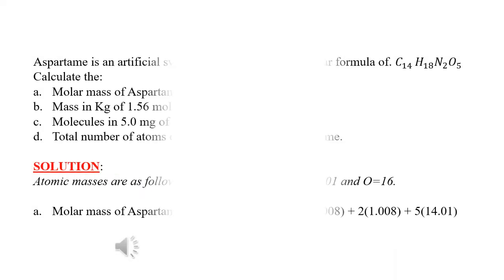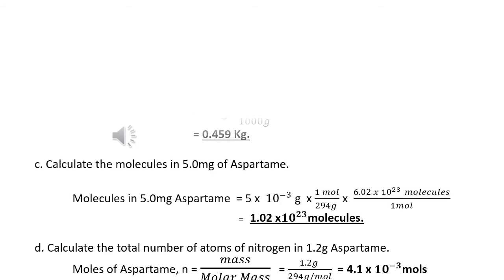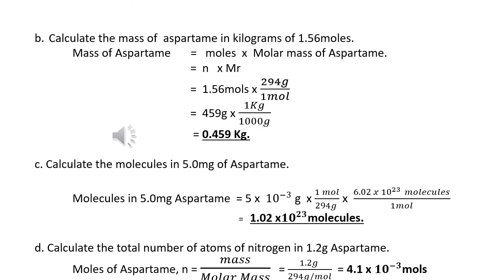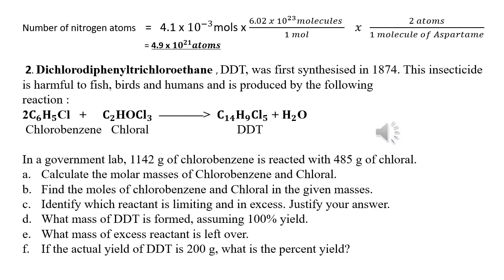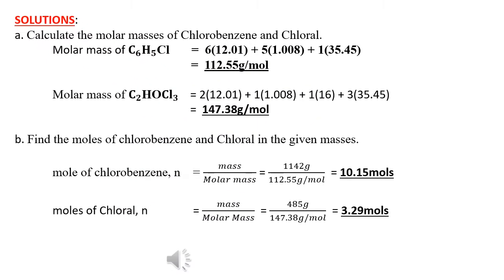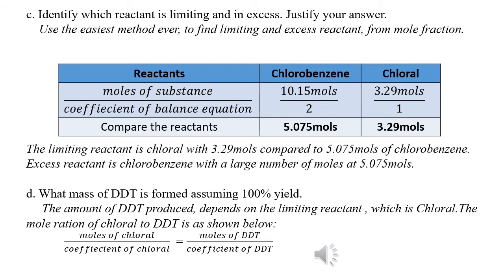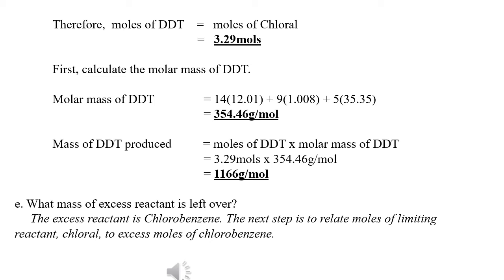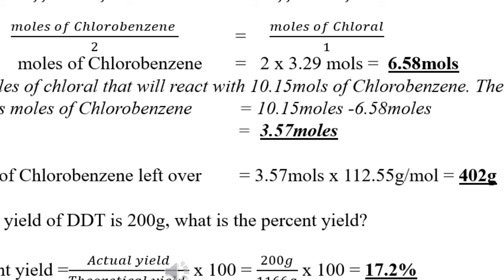Stoichiometry Questions and Solutions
Do not struggle anymore.
Enjoy life